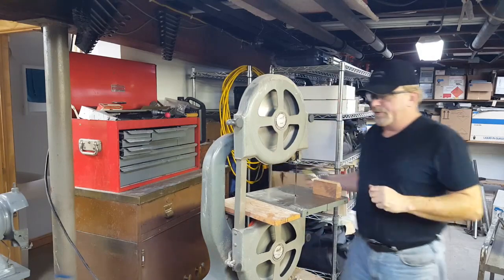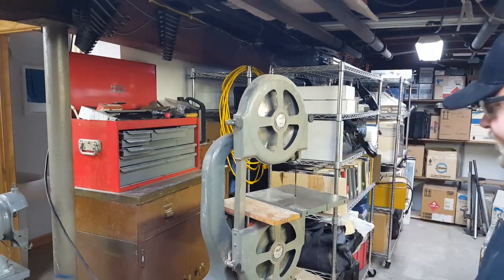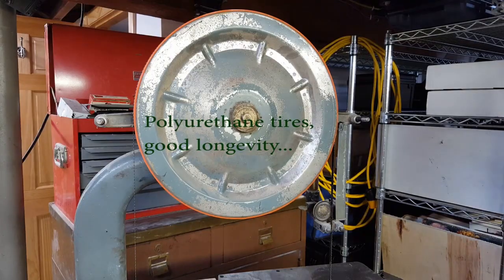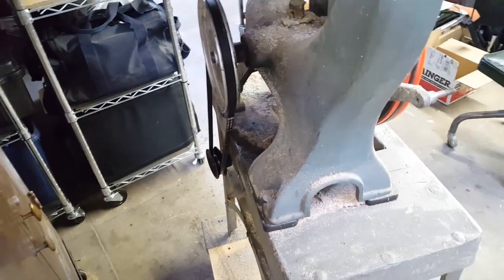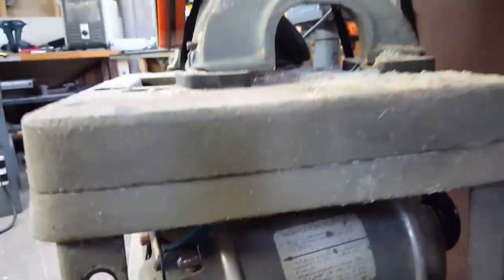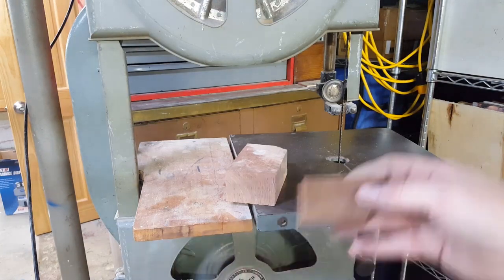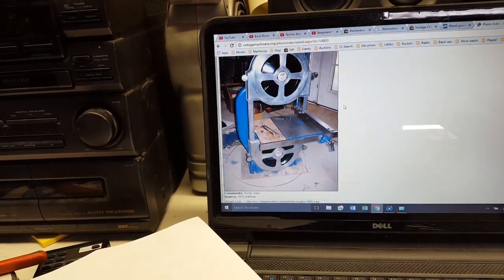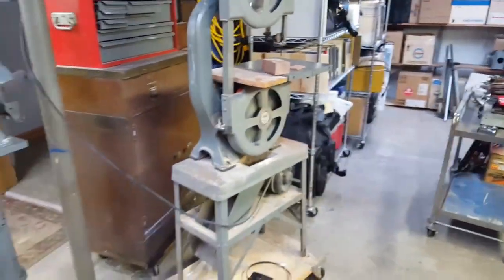Walker Turner 12 inch Band Saw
Walker Turner "Driver Line" band saw model BN730. This is a capable yet compact saw. The saw is approximately 80 years old, and continues to function as designed.